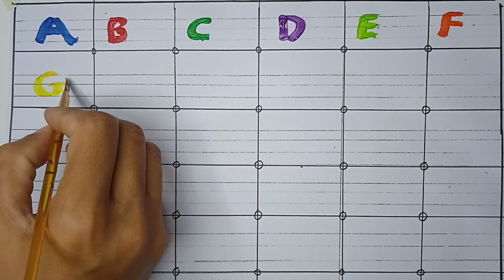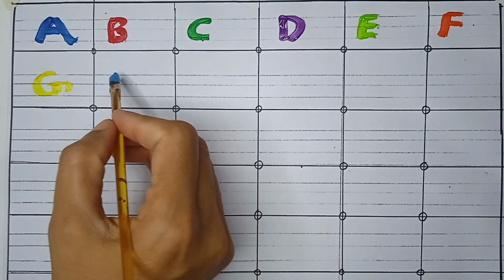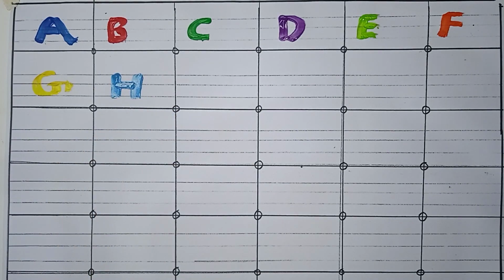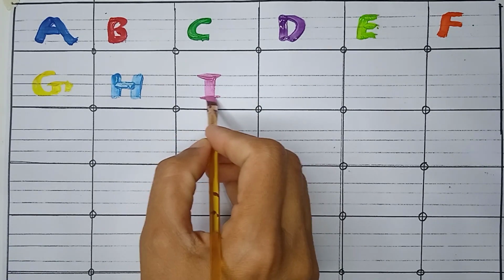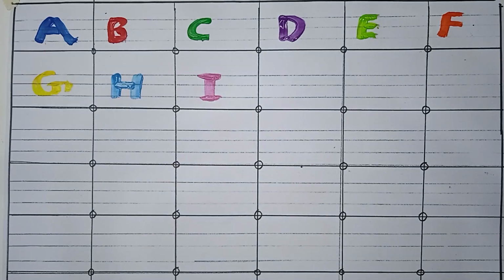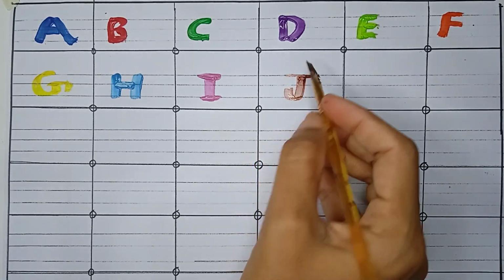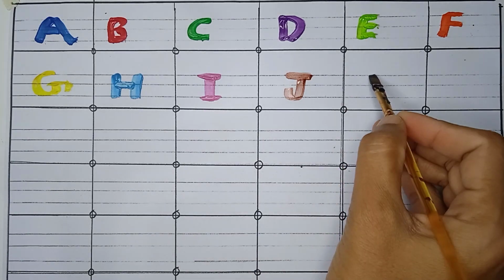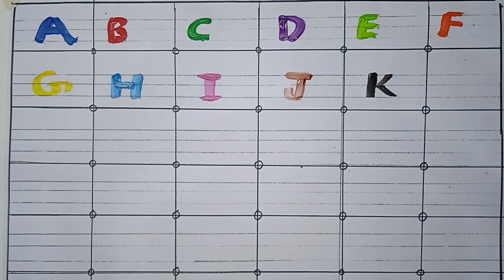A for 🍎,b for 🍌,c for 🐈||alphabet A_Z learn to read, write, paint 🌈,ABC Alphabet phonics song.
Hello! 😊. Welcome to my kids learning channel.
I will try to show the easiest way of learning for kids & toddlers.From here you can learn and improve your educational abilities 😊.
Learn English alphabet and colours name.i will try to make it easy for kids to learn and write English alphabet with colors.with this videos kids can learn English alphabet step by step.I try to make it interesting for kids.

Your query,